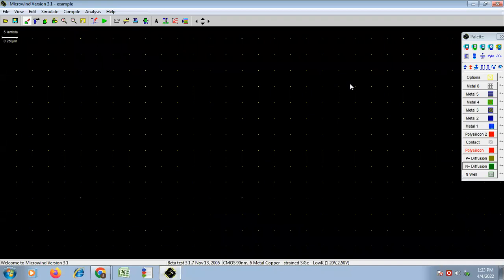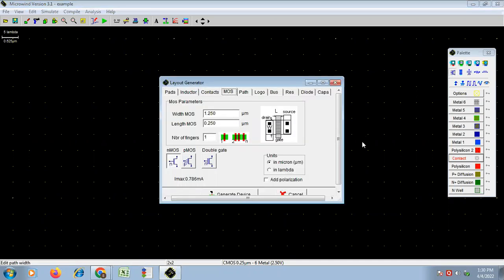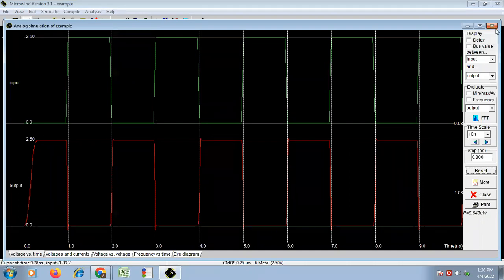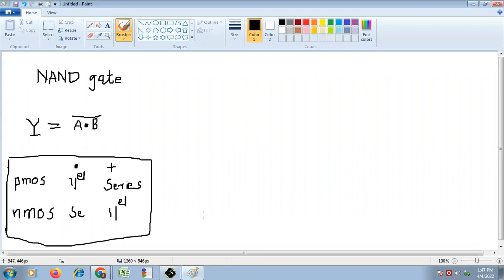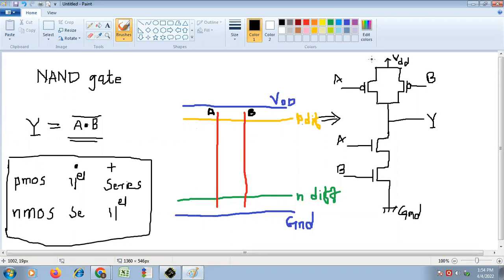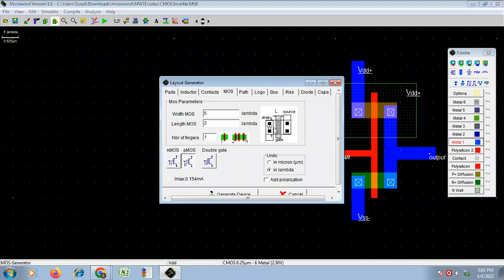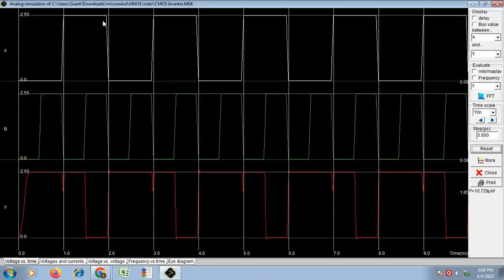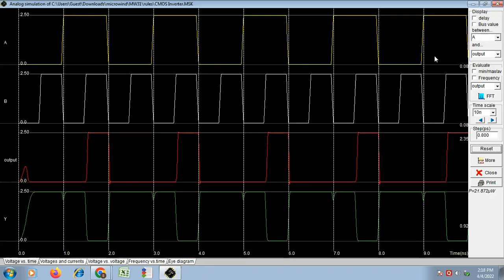Practical No 3 CMOS